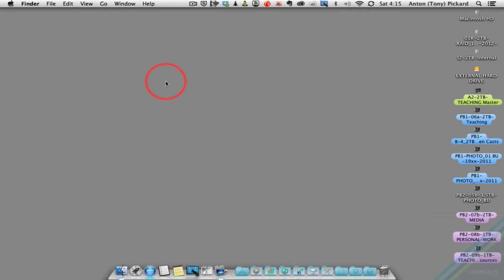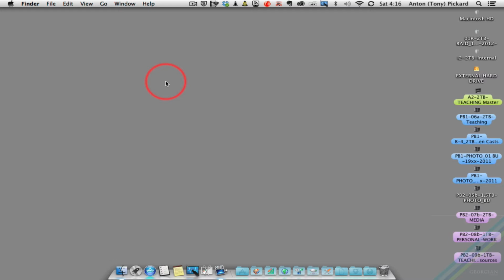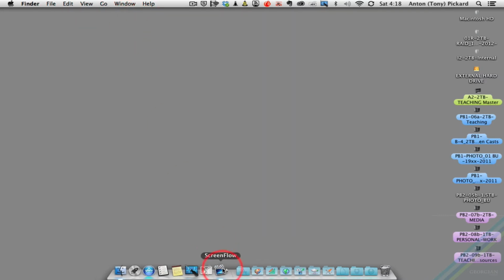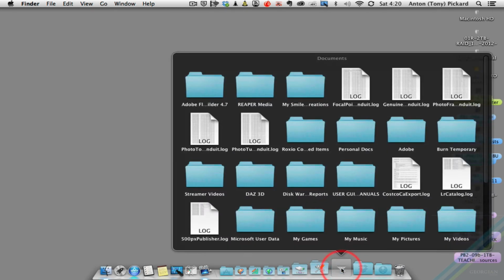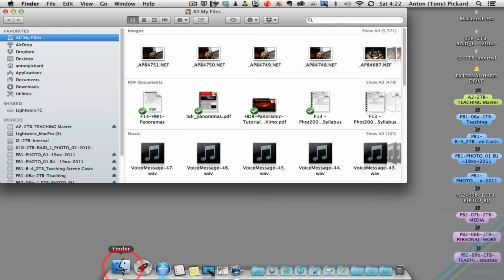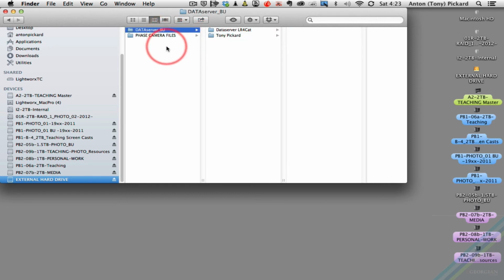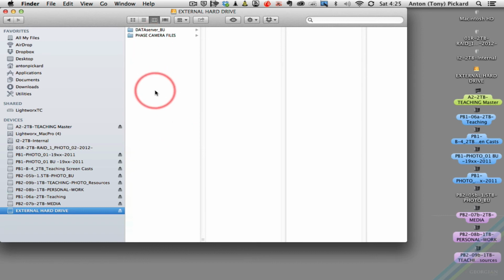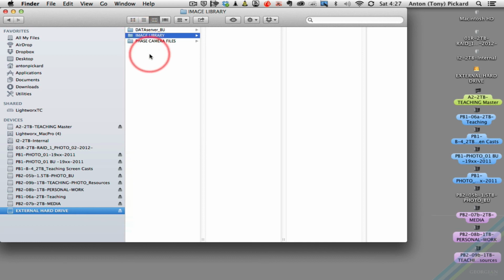F13 Setting Up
Imaging 1 Fundamentals-Tutorial1
This will help you get your computer set up before you start importing your images.